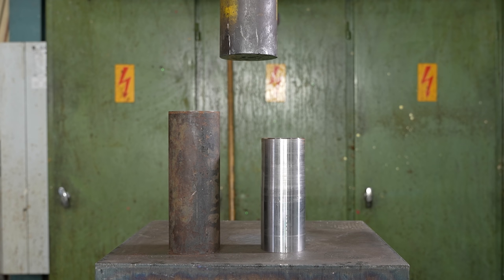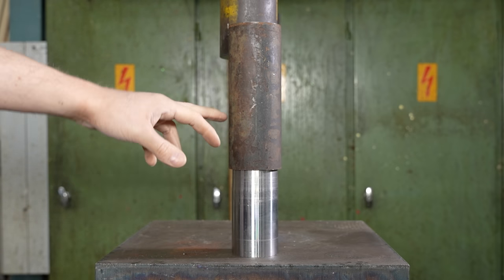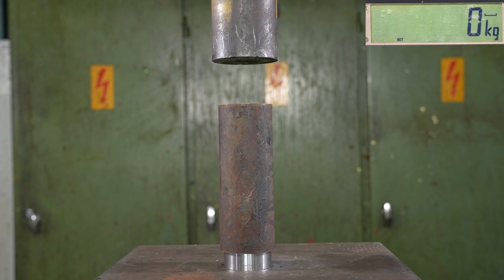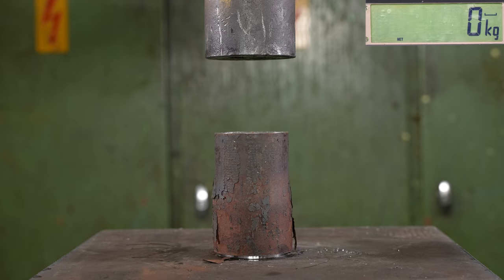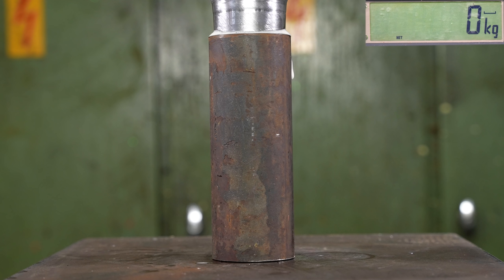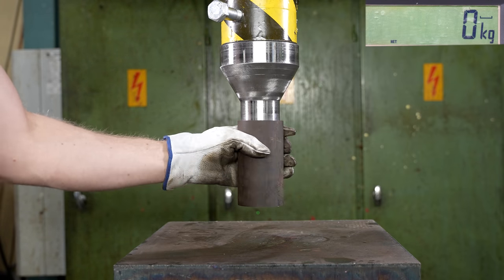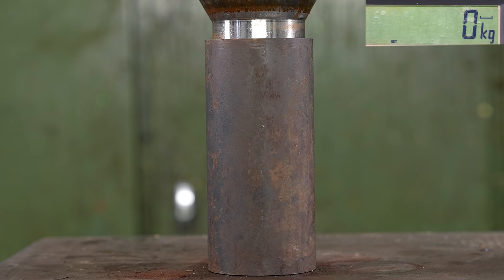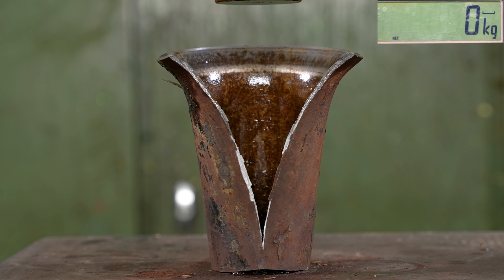Forcing Too Large Shaft into Steel Tube with Hydraulic Press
How thick steel rod can you press into tight steel tube with 150 ton hydraulic press? How hard it's going to be? Will it rip and tear? We are going to find out on this viral video and measure the force with our 240 ton force sensor!